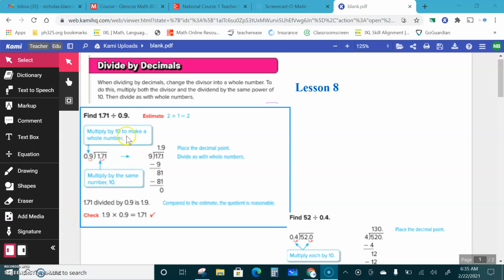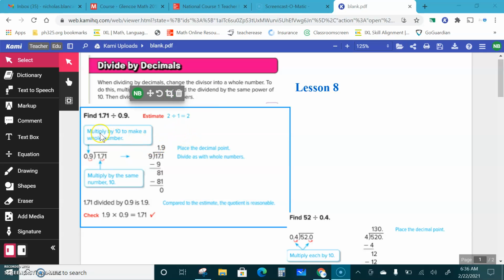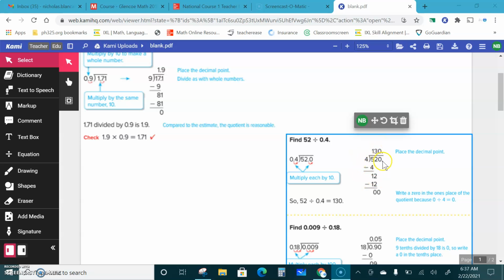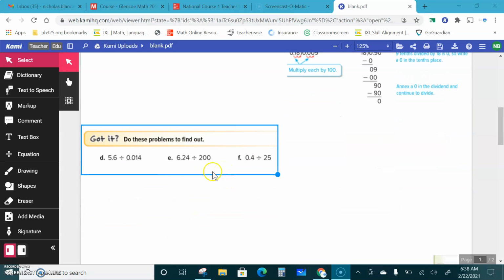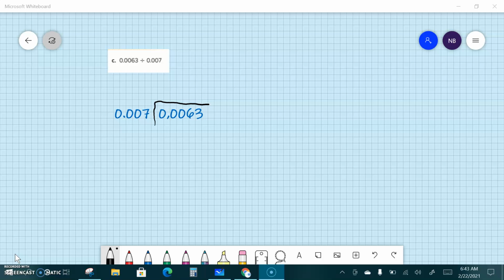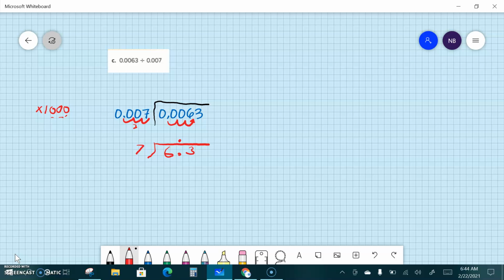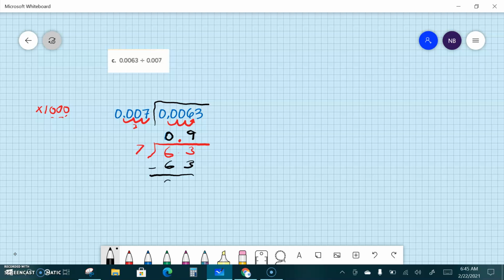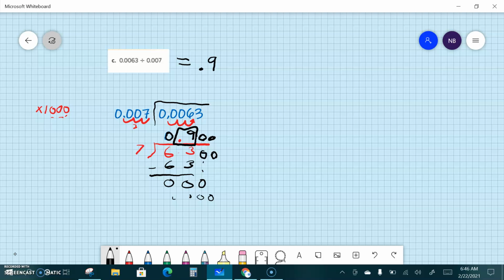Lesson 8 - Divide Deciamls with a Decimal